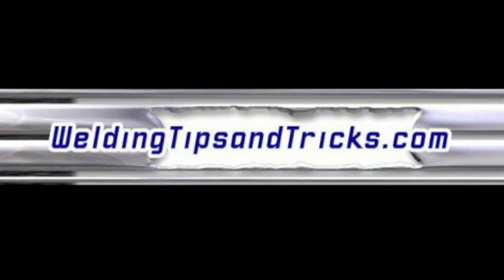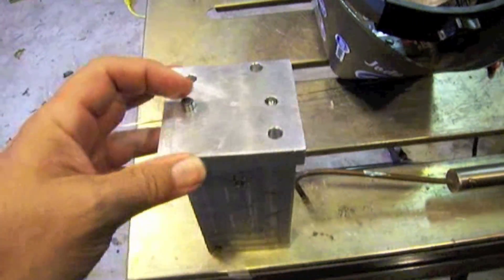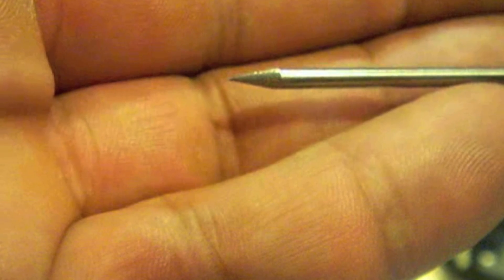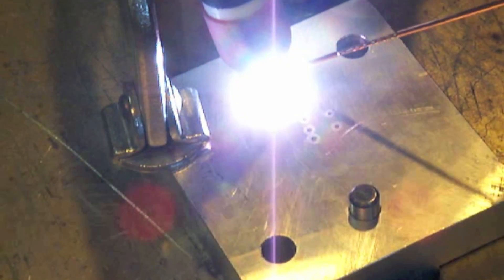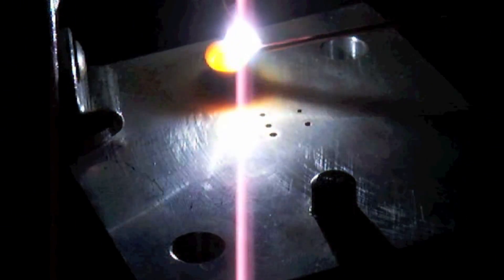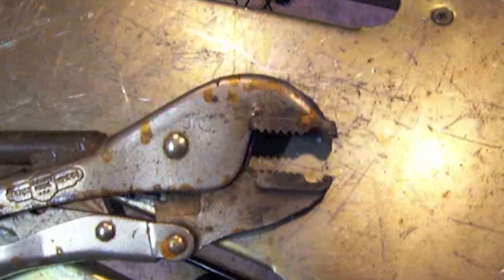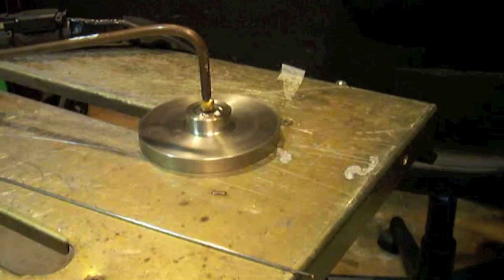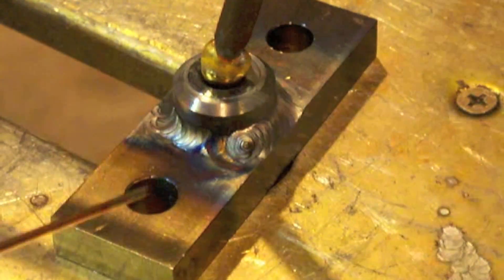Slide Hammer Puller - DIY Welding Tool - Portable Welding Table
A few modifications to a slide hammer puller make it a super useful DIY welding tool